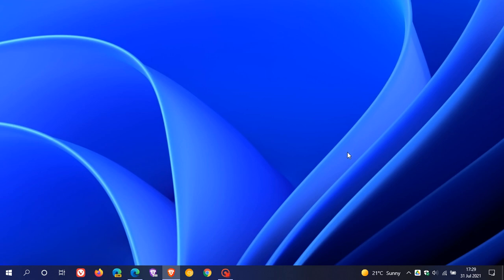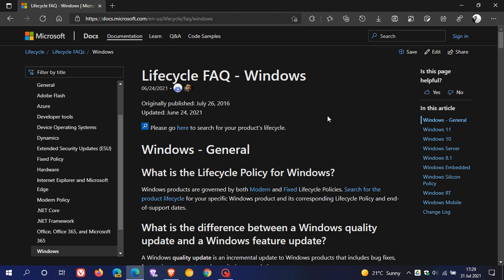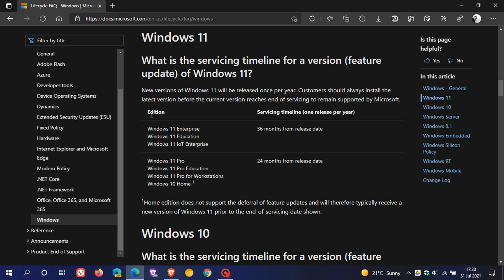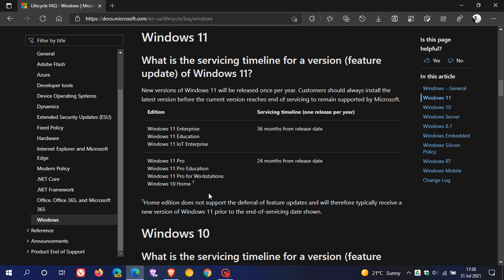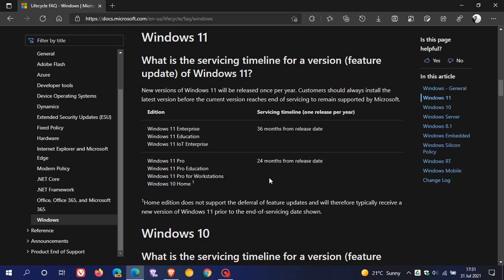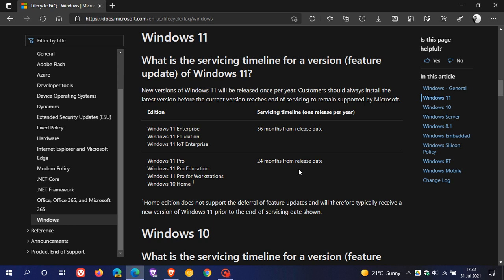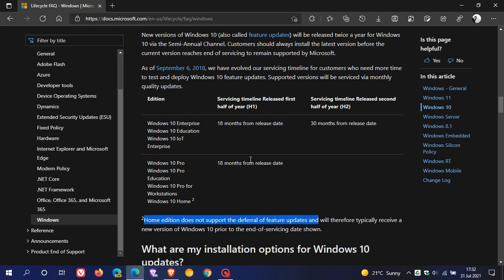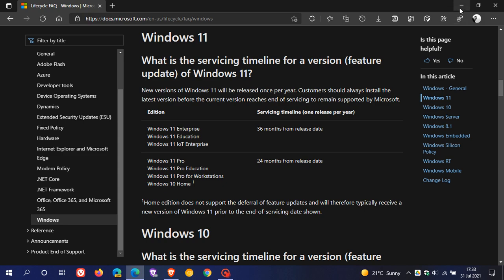You won't be able to postpone feature updates in Windows 11 Home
Microsoft will force feature updates to Windows 11 Home which will happen when the installed version has reached it's end of support.